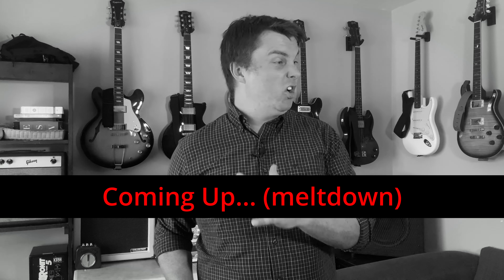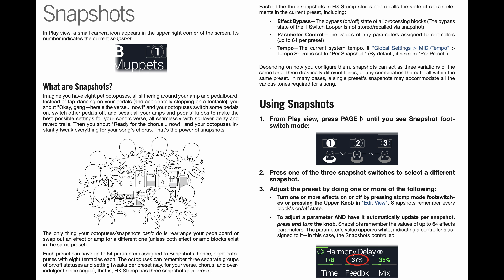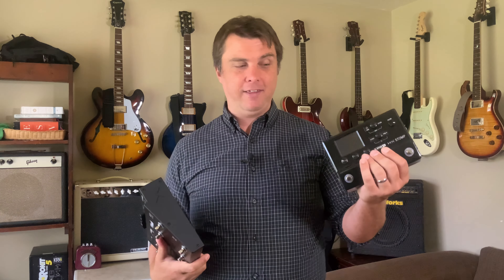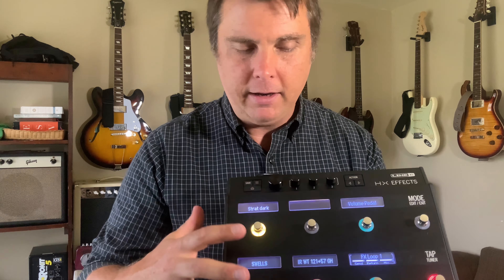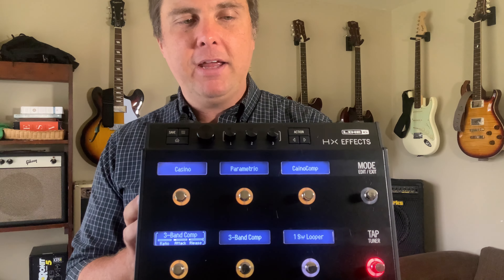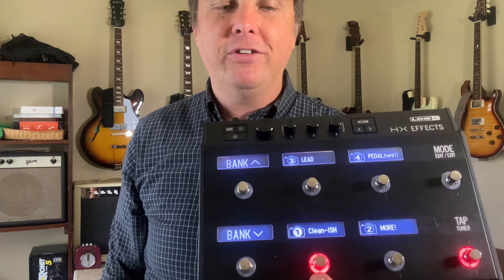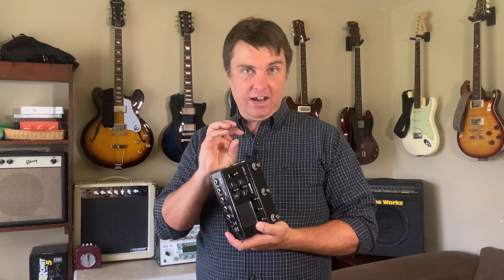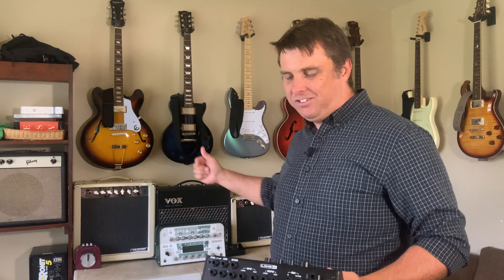ALL MY USE CASES for Line 6 HX Effects guitar processor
Why I use my HX Effects THE MOST: a deep dive before I let it go, Line 6 HX Effects Review and Tutorial.

In this guitar gear review and Line 6 HX Effects tutorial, I’ll explain all the way’s I’ve used the HX Effects, guitar effects pedal order chain (guitar pedalboard signal chain), multi effects pedal for worship into tube amp or any other best use case in 2024.

Other use cases include the Line 6 HX Effects 4 cable method, acoustic guitar looper for busking, guitar looper pedal review, HX Effects midi controller, HX Edit command center and snapshots, HX Effects snapshots midi options, and other 4 cable method multi-effects solutions.

This is a fantastic pedal guitar pedalboard worship solution in 2024, and pairs perfectly with any guitar amp modeler pedal and tube amp modeler. The discussion will also include comparisons with the Line 6 Helix, Kemper effects, etc.

0:00 Why I bought Line 6 HX Effects guitar multi-effects processor
1:35 Why I LOVE the HX Effects snapshots, scribble strips, TONES
2:55 Use-Case EVOLUTION: HX Effects Midi commands, 4-Cable, etc.
4:03 BUSKING Guitar Pedal Review: Line 6 HX Effects LOOPER tutorial
6:25 Testing and Experimentation multi-effects pedal with looper
7:33 SELLING My Best Guitar Pedal: Line 6 HX Effects vs HX Stomp

Enjoy this Line 6 HX Effects in-depth review and survey of HX Effects for live performance, HX Effects acoustic guitar setup, and best uses for Line 6 HX Effects.